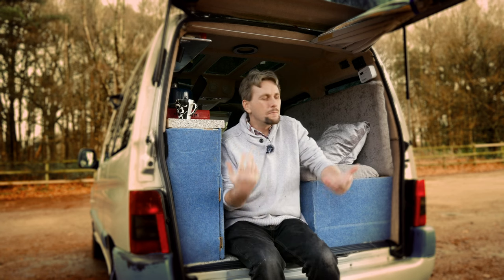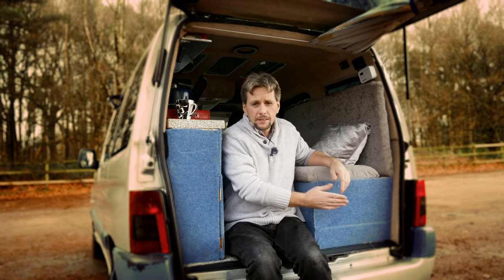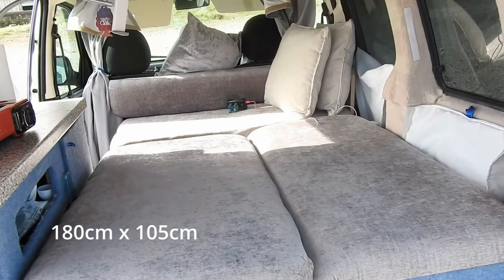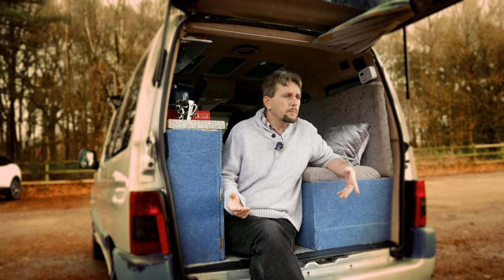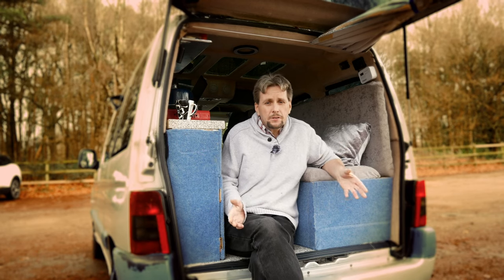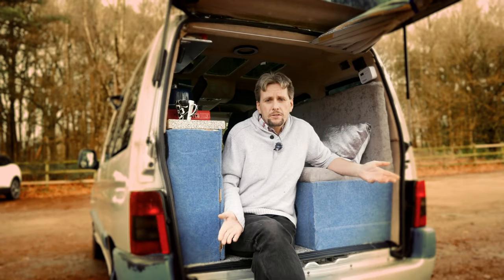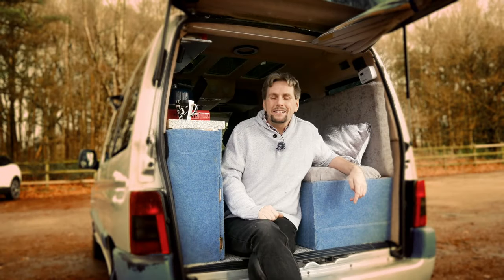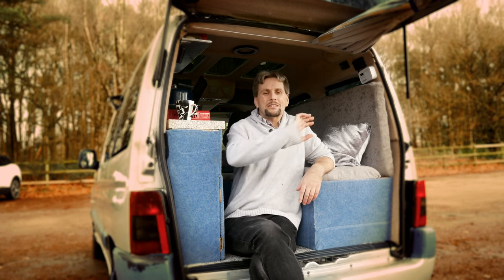Why Choose a Micro Stealth Campervan over Larger Conversion - my reasons & top tips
A few years ago I converted a Peugeot partner into a little micro camper for little trips out for my photography, and as I have a spinal problem wanted something that could take anywhere, so in this video I talk about why I chose a small camper and the reasons one may be good for you, though in future video will go into the cons, so make sure you SUBSCRIBE for that that.

To see the videos of the build see playlist Links to items used in build

As I am trying to grow this channel as the more subscribers etc the more incentive I have to keep making these videos. As I do these for a bit of fun and just to share my passion.

If you like the videos I produce, you can support the channel by making a donation links below to either paypal or ko-fi, as I don't have any sponsors, or even earn any revenue from youtube.

12v Cooler bag
Tablet holder
Camping stove
Portable Toilet
Drawer runners
storage nets
Fire extinguisher
100mah Leisure battery
Solar panel + Controller
10000mah Powerbank
Ring Light
USB Hub
Usb chargers
Motion Sensor lights
Outside light
Carbon Monoxide detector
Electric blanket
Gas heater
Wheel trims
Foot pedals
Window tint
Bluetooth Transmitter

### Gear links

**GENERAL GEAR**
walking stick
RGB Light

**CAMERA GEAR**
Panasonic G80
42.5mm f1. 7
Battery + charter
Flexible tripod
main tripod
Shotgun mic
Wireless mic
mic splitter 1
mic splitter 2
hotshoe adapter

There is no additional charge to you! This just helps me keep the channel going, thanks for you support. Some items maybe different brands as exact item may no longer be available.

00:00 - Start
01:47 - Cosy
02:15 - To be where you want
02:33 - enought for two
03:07 - total cost
04:12 - still great for even day out
04:46 - Video High Street
05:11 - Max nights i would stay
05:45 - Easy to jump in and get away
06:03 - no restrictions
06:57 - classes as a car
07:37 - make sure you plan out
08:51 - privacy
09:23 - windows or no windows
09:46 - outro
10:17 - bloopers